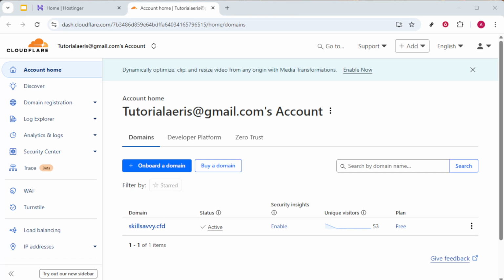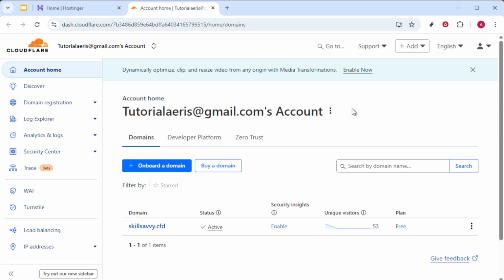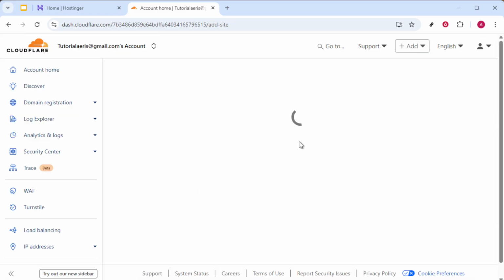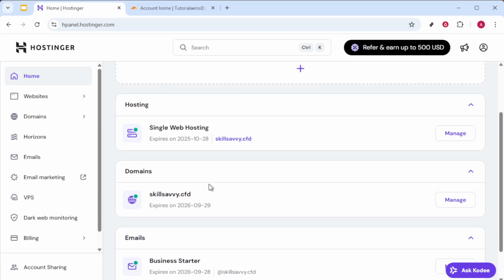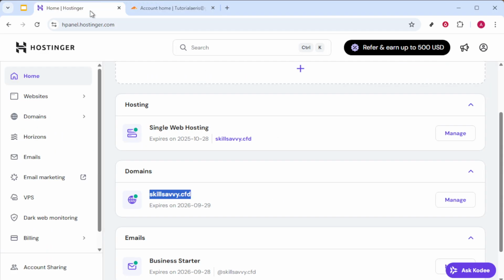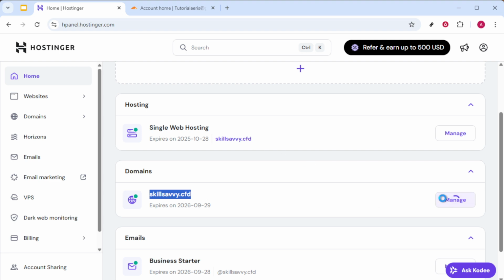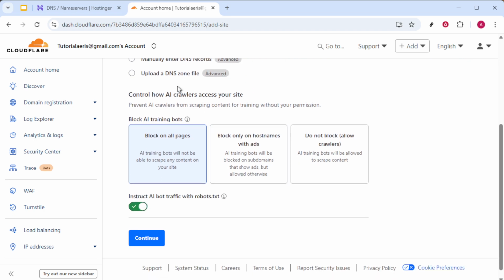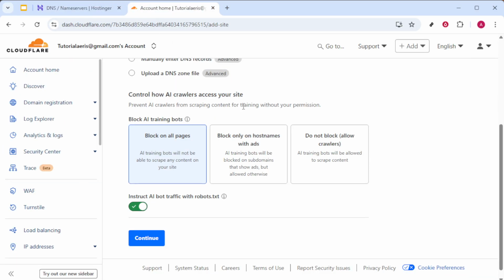How To Setup FREE Cloudflare CDN To Hostinger Under 3 Minutes | Quick tutorial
⚡ Want to boost your website speed and security? In this quick tutorial, I’ll show you how to set up a FREE Cloudflare CDN with your Hostinger website in under 3 minutes!

🌐 You’ll learn how to connect your domain to Cloudflare, update DNS records in Hostinger, and enable powerful features like SSL, caching, and DDoS protection.

🛡️ Perfect for beginners who want faster loading times, better security, and improved website performance without any coding required.

🚀 Simple, fast, and effective — follow along and optimize your Hostinger website with Cloudflare CDN today!